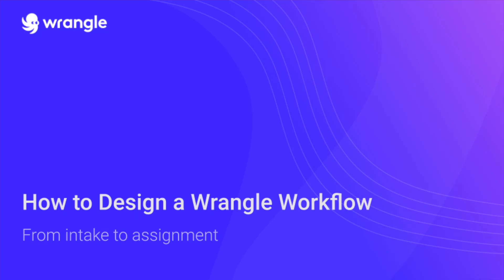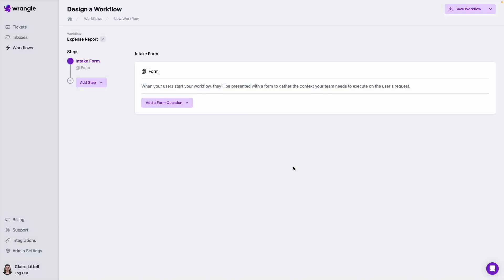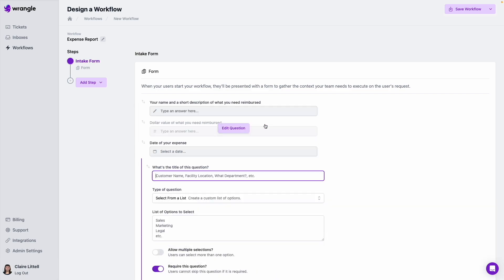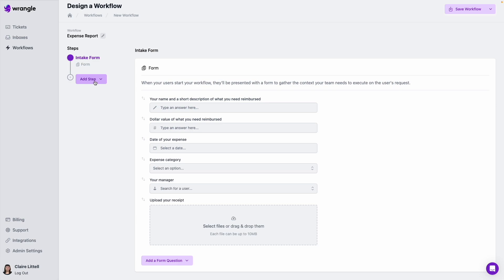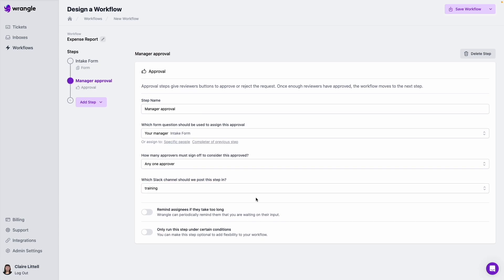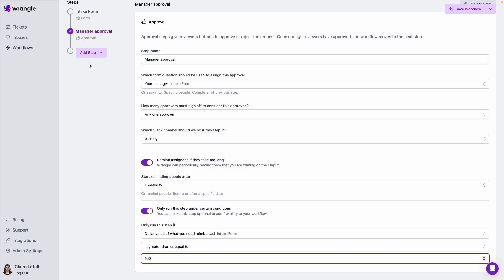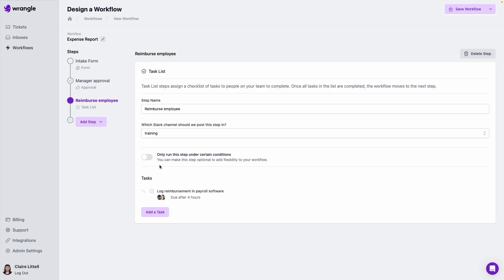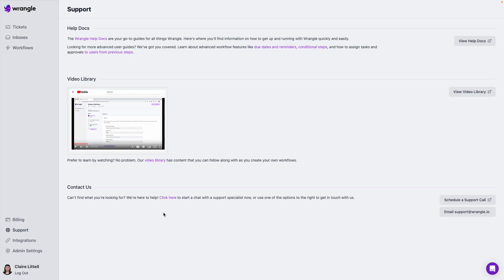How to Design a Wrangle Workflow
Learn how to design a Wrangle workflow using forms, approvals, and tasks.